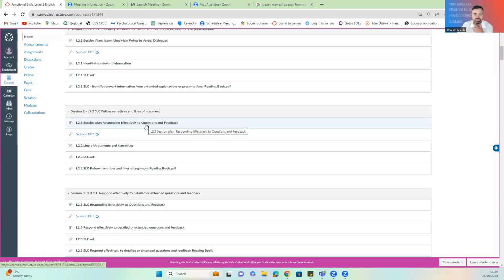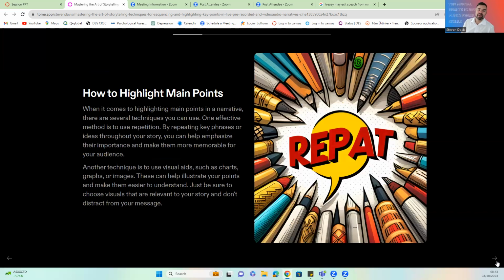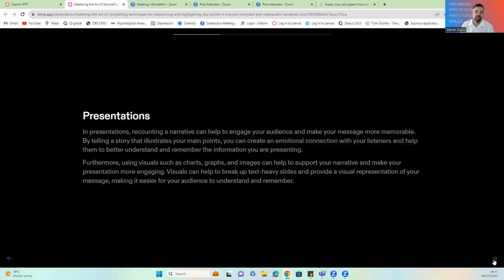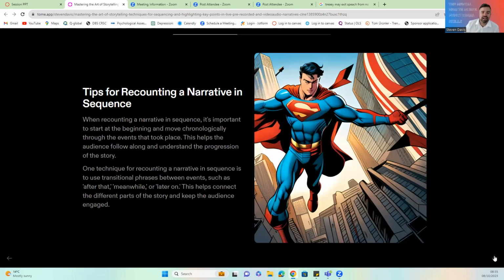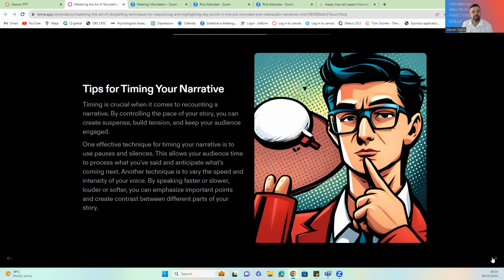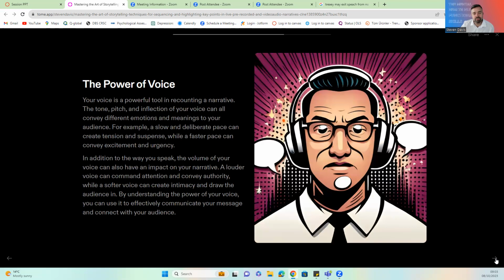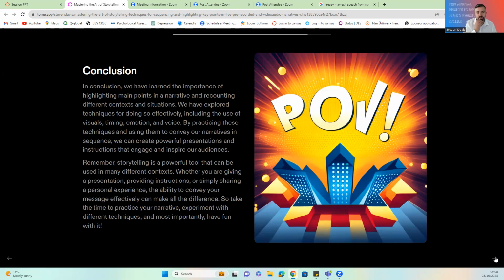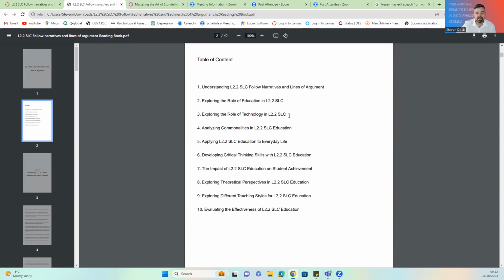Session 2 - L2.2 SLC focuses on the skill of following narratives and lines of argument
Session 2 - L2.2 SLC focuses on the skill of following narratives and lines of argument. This competency is crucial for comprehending and engaging with various forms of communication, such as stories, speeches, debates, and written texts, where the ability to track the flow of ideas and logical reasoning is essential.

In this session, participants are likely to work on:

Active Listening: Learning to listen attentively to narratives and arguments, allowing them to follow the sequence of events or ideas as they unfold.

Recognizing Structure: Understanding the organizational structure of narratives and arguments, including identifying introductions, main points, supporting evidence, and conclusions.

Analyzing Logic: Developing the ability to discern the logical progression of ideas within an argument, including the identification of premises and conclusions.

Engaging with Stories: Practicing skills related to understanding character development, plot progression, and thematic elements in narratives.

Questioning and Critical Thinking: Encouraging participants to ask relevant questions and think critically about the narratives or arguments presented.

Overall, Session 2 aims to equip participants with the tools and techniques necessary to navigate and make sense of complex narratives and persuasive arguments effectively. This competency is valuable not only for academic and professional contexts but also for everyday life when encountering various forms of communication.